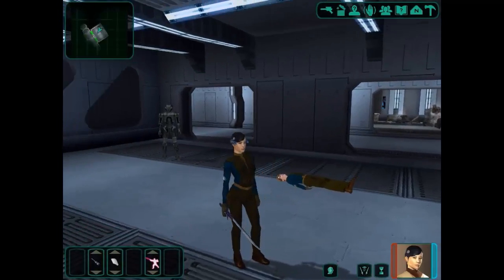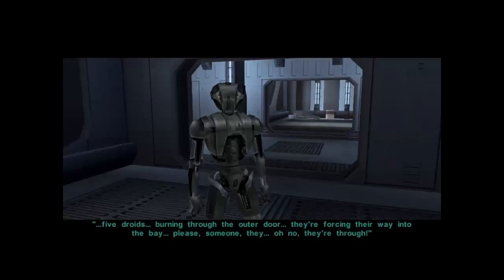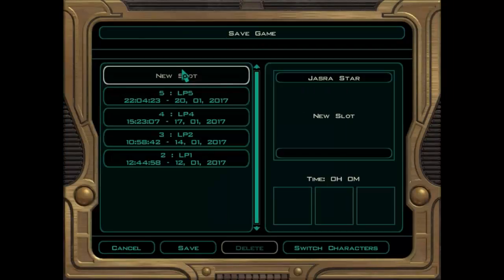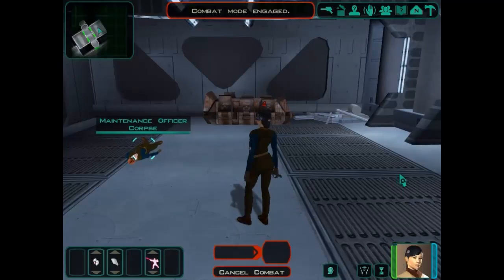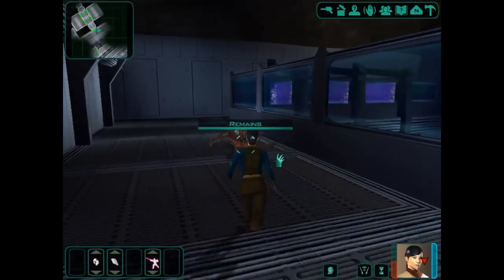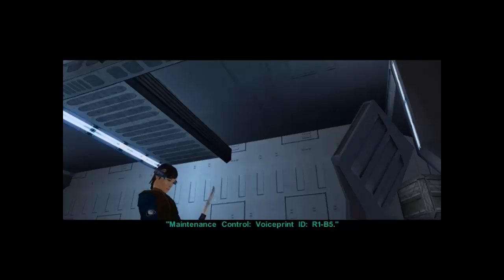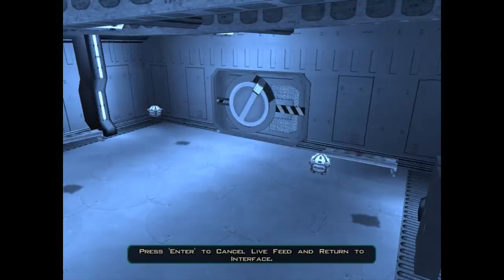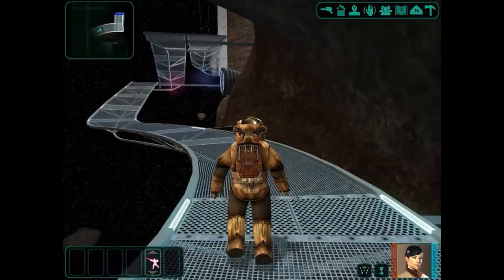Knights of the Old Republic 2 - Sonic Sensor [6]